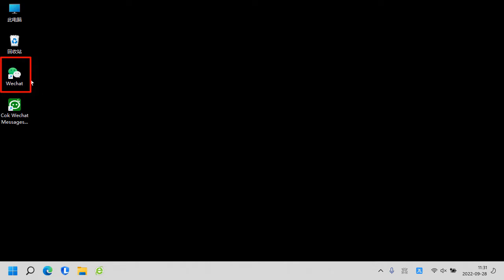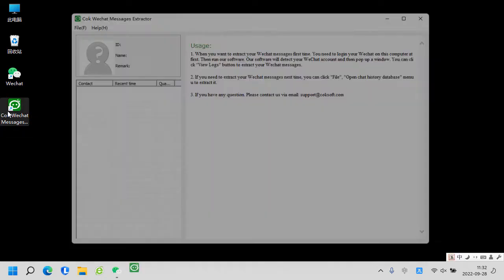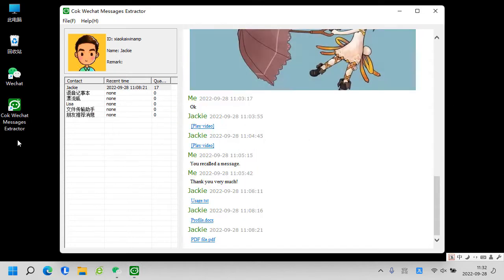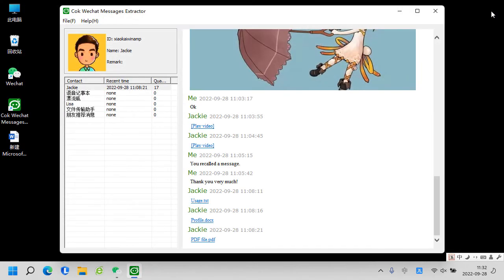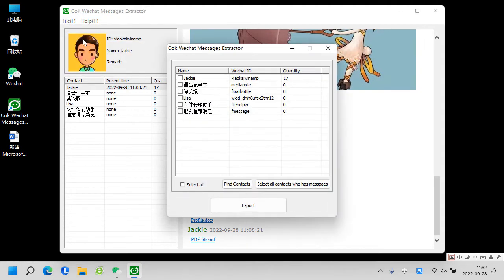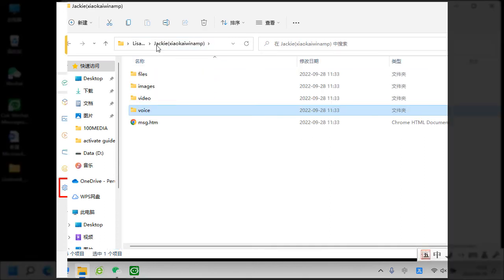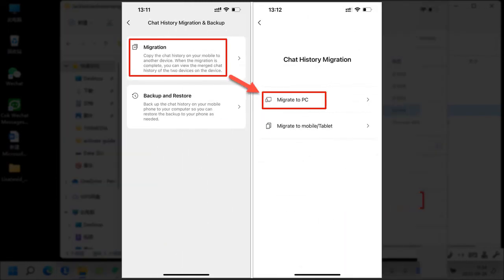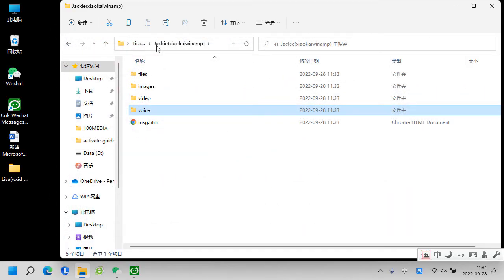How to export Messages from Wechat for Windows PC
This video will show you how to export Wechat chat history from Windows computer and iPhone, Android phone. Cok Wechat Messages Extractor software can extract messages from Wechat for Windows easily. It can fast save text messages, voice messages, photos, videos to be external files. Also, you can save all messages to be Word document and then print it. If you want to export messages from your mobile phone, you only need to open your Wechat app on your phone, and then click “Me”, “Settings”, “General”, “Chat History Migration & Backup”, “Migration”, “Migrate to PC” and then migrate your messages from your phone to your computer at first, and then use the Cok Wechat Messages Extractor to export messages.